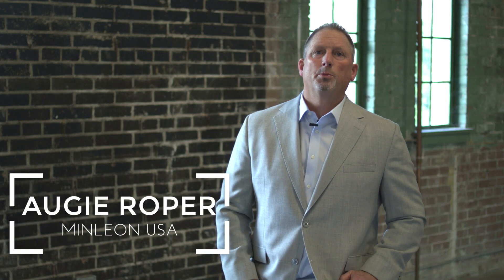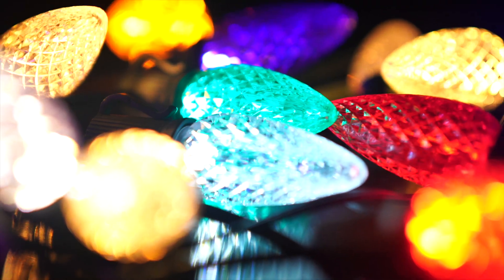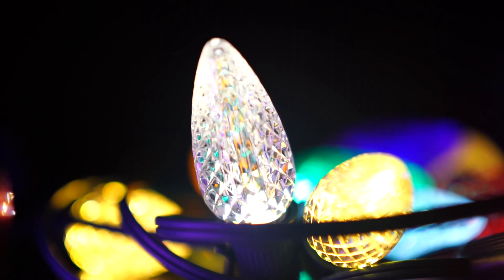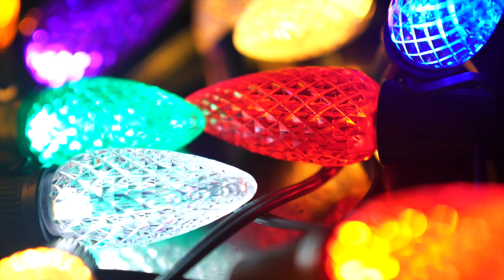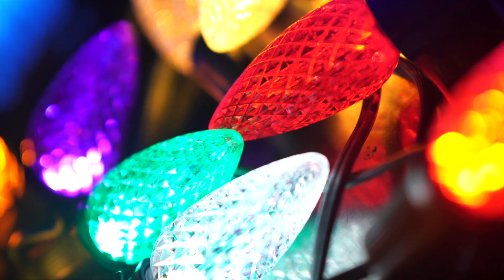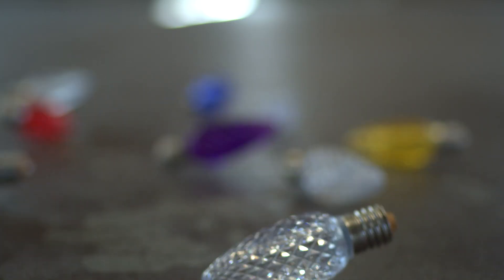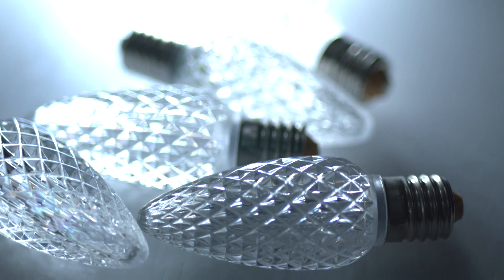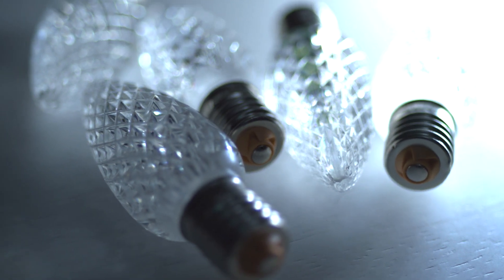Minleon 2020 C9 - V2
Minleon is committed to be a leader in developing cutting edge technology-based innovative lighting products for the holiday, architectural, interior design, entertainment, signage and retail markets.